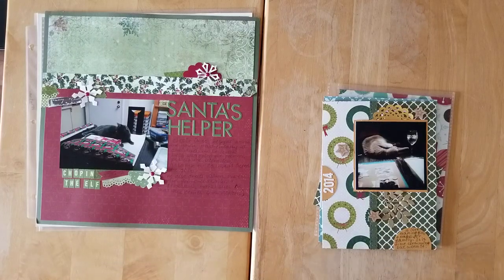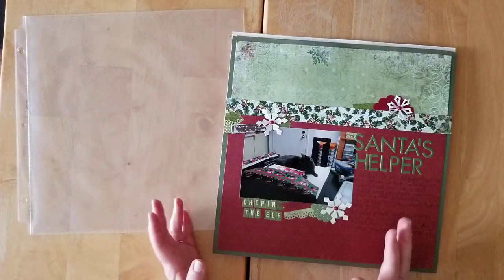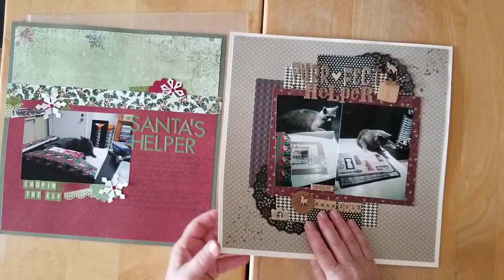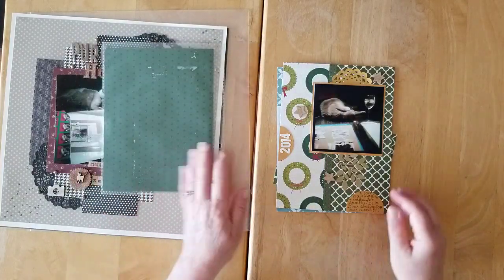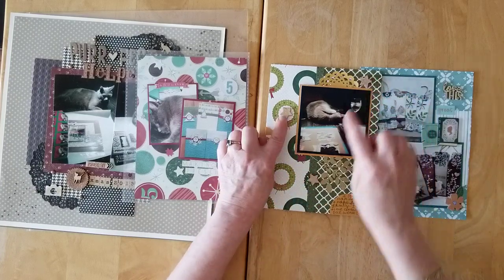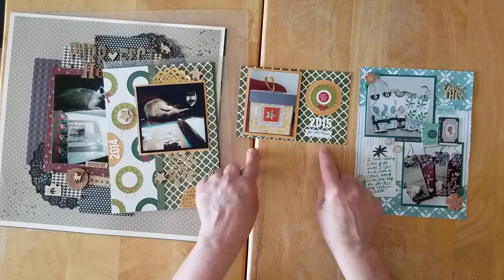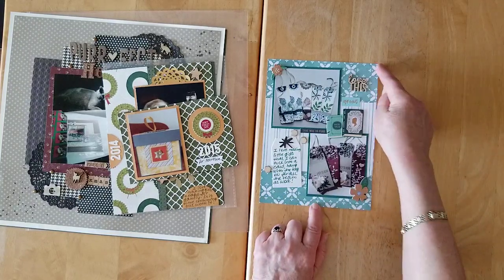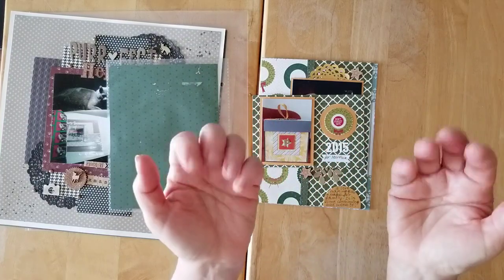CHRISTMAS IN JULY YT HOP - 6X8 LAYOUT SHARES - RECORDING THE MAKING OF SMALL HANDMADE GIFTS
or visit my online gallery where all my layouts are in albums that are categorised by subject, collection, theme ...

Thank you all for joining us as we celebrate Christmas in July with a hop filled with inspiration to help motivate you to get your photos from Christmas past documented. Be sure to Hop along to the next person until you make your way back to my video . This giveaway runs throughout the month of July so be sure to come back, the more videos you comment on the more chances you have at winning a GC to scrapbook dot com. One random Winner will be announced on the My creative Life YT channel on August 1st.  Happy hopping and I hope you find tons of inspiration.

If you get lost along the way, or forget the rules for the giveaway, pop on over the Becky's channel :